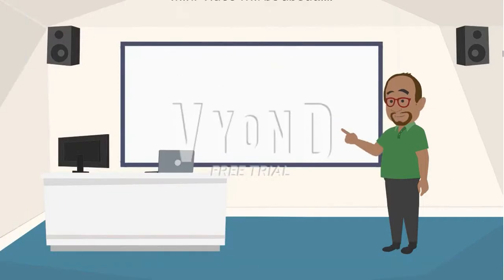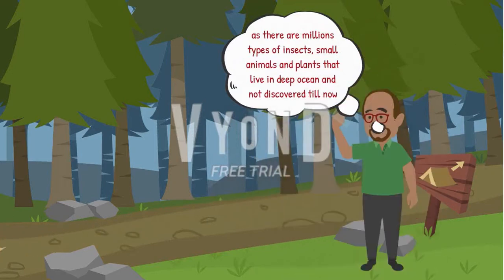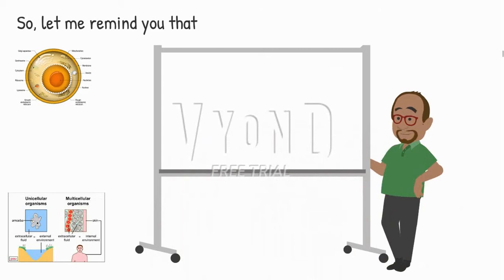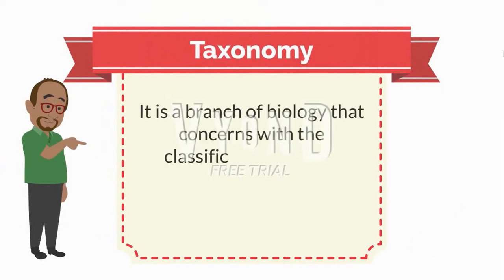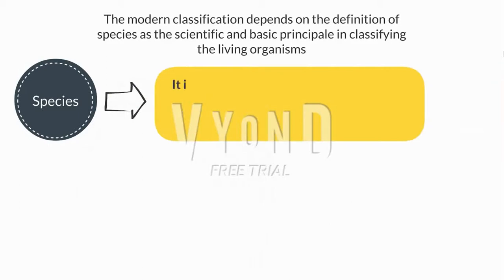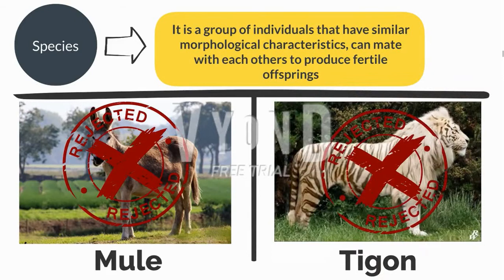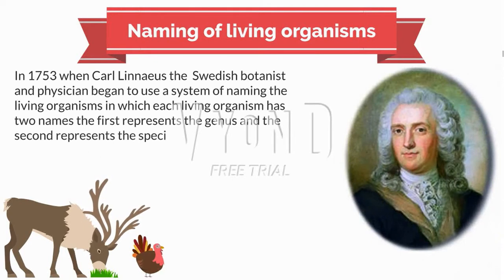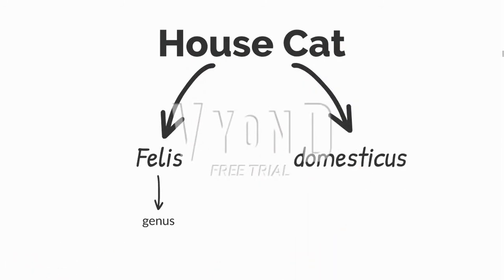Biology G10 unit 1 chapter 1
principals of living organisms classification